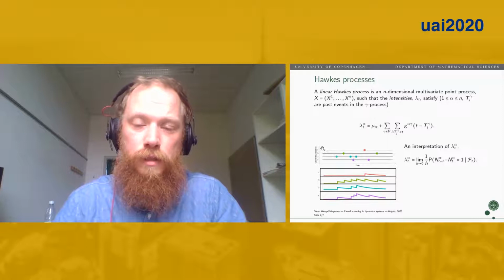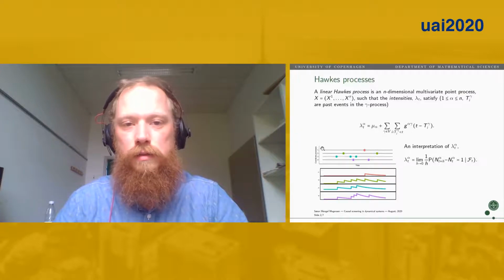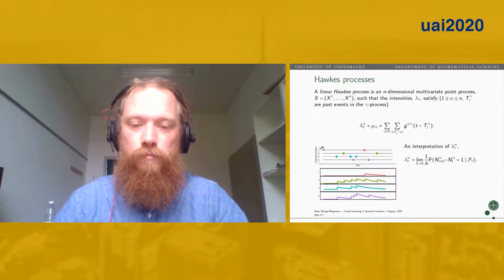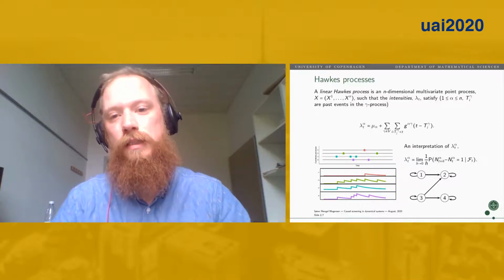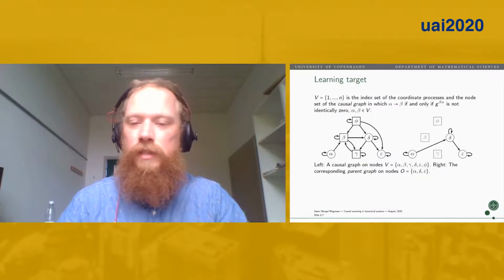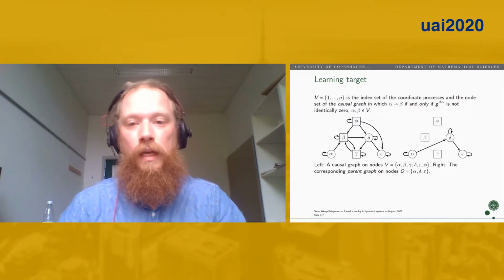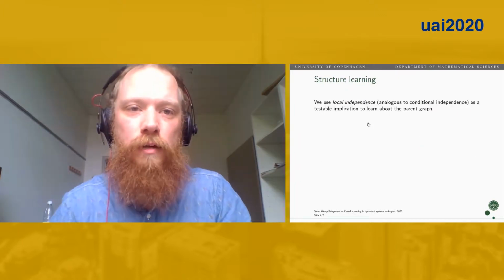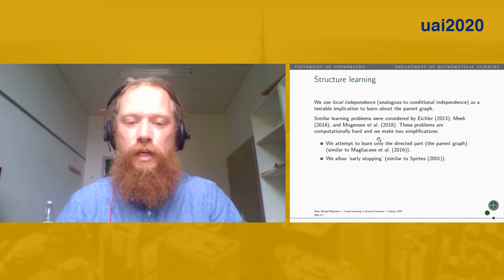Causal screening in dynamical systems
Søren Wengel Mogensen (University of Copenhagen)*

Many classical algorithms output graphical representations of causal structures by testing conditional independence among a set of random variables. In dynamical systems, local independence can be used analogously as a testable implication of the underlying data-generating process. We suggest some inexpensive methods for causal screening which provide output with a sound causal interpretation under the assumption of ancestral faithfulness. The popular model class of linear Hawkes processes is used to provide an example of a dynamical causal model. We argue that for sparse causal graphs the output will often be close to complete. We give examples of this framework and apply it to a challenging biological system."